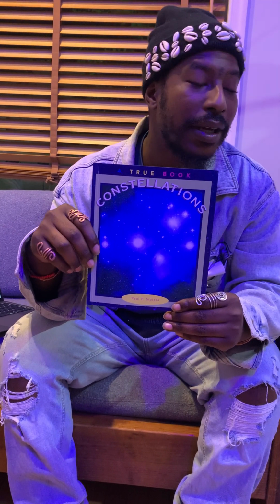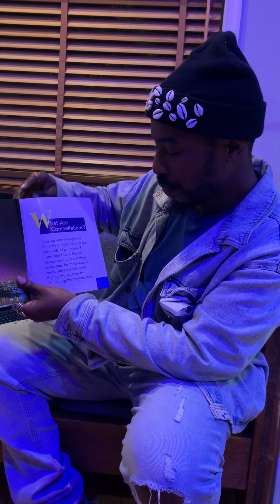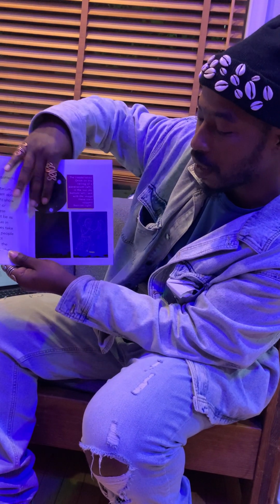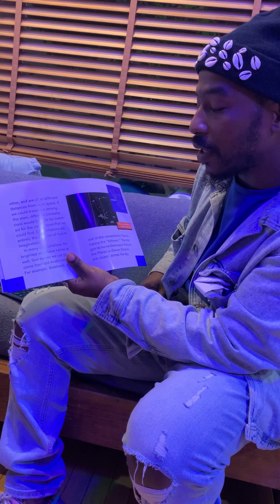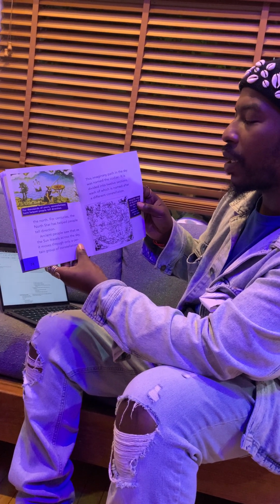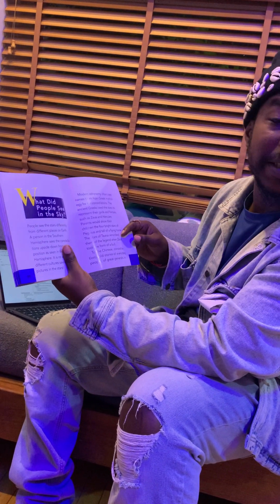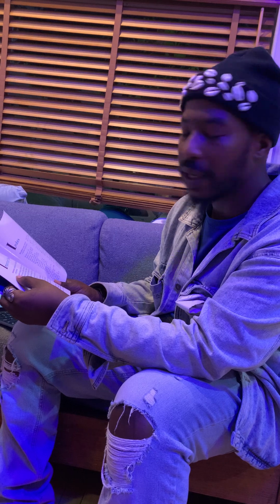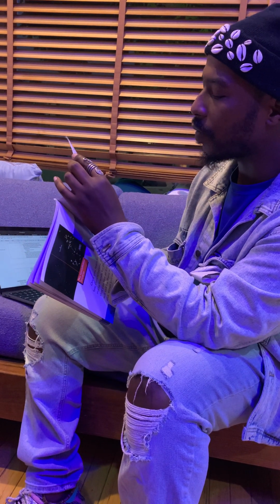Constellations by Paul P. Sipiera and Diane M. Sipiera Dialogic Read Aloud / Joseph Tynes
American University student does read aloud aimed for 2nd grade students